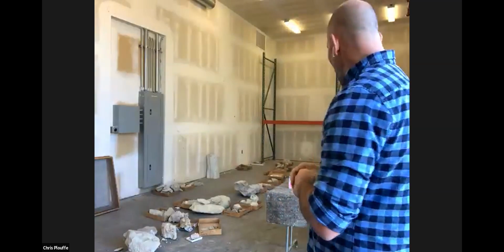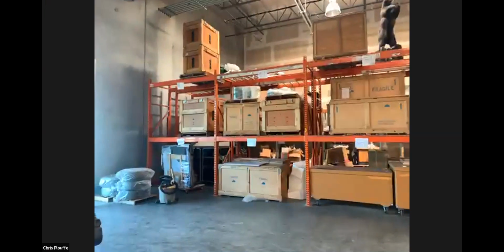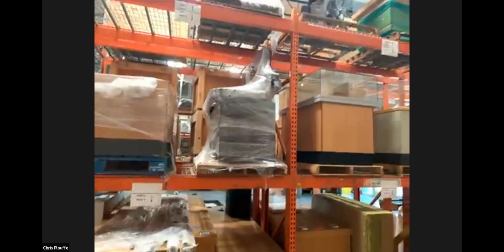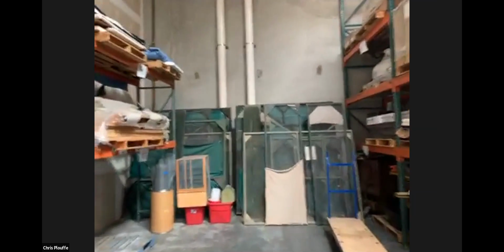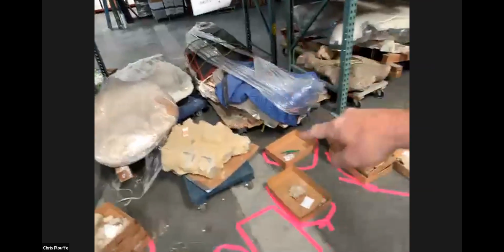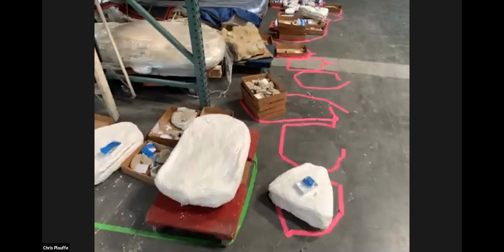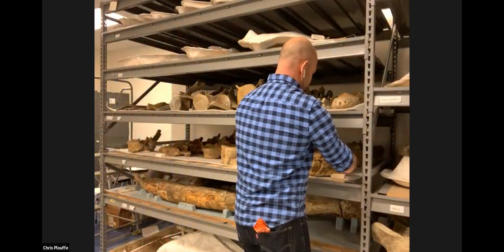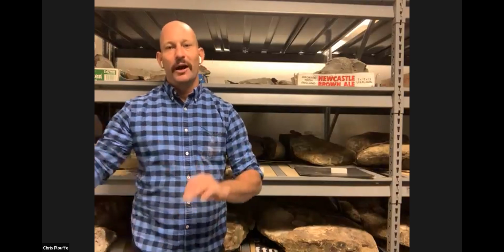Go Behind-the-Scenes with Paleontologist Christopher Plouffe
In this special edition meetup, members get a tour of our specimen warehouse with Paleontologist Christopher Plouffe. You can also often see Christopher at work at The Nat in our Hazard Research Demonstration Lab, located on Level 3 of the Museum.

The San Diego Natural History Museum
Preserving this amazing place we call home since 1874.